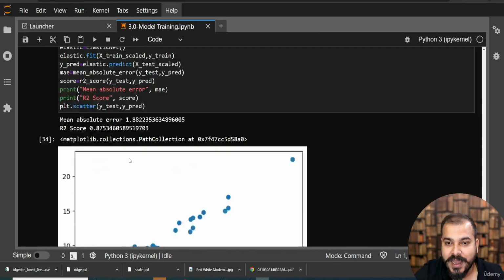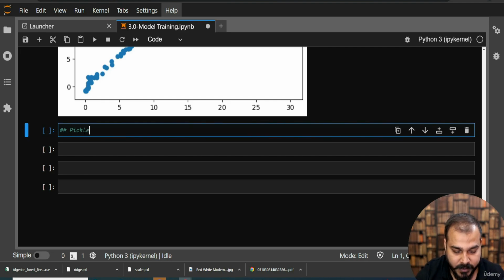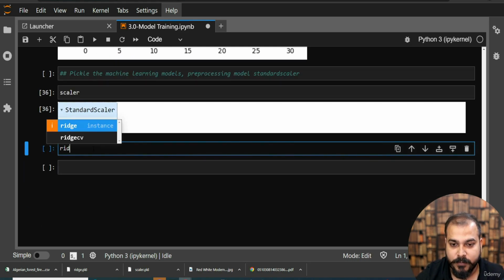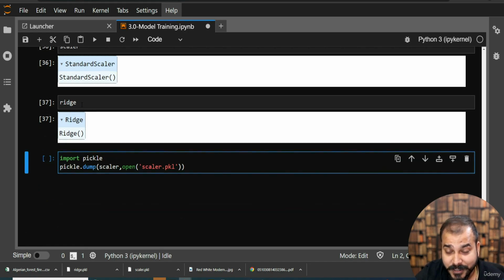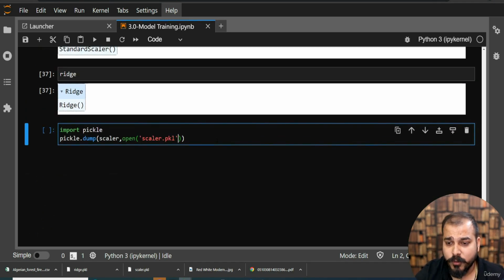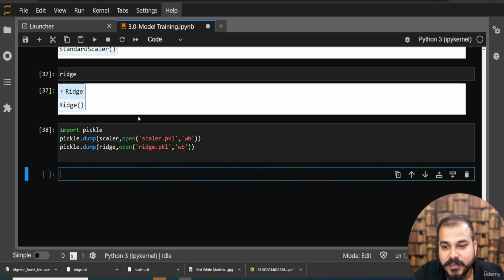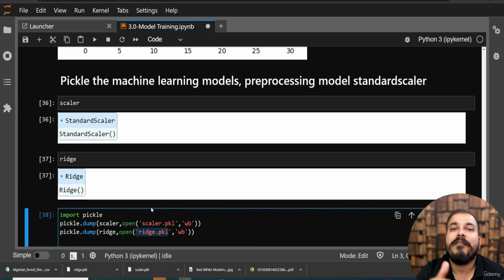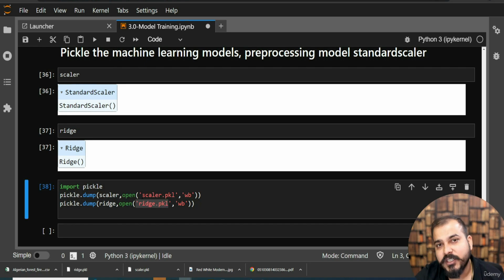68- Model pickling in ML Project